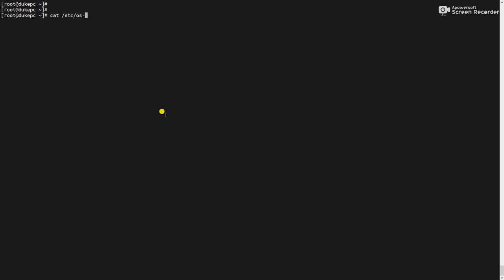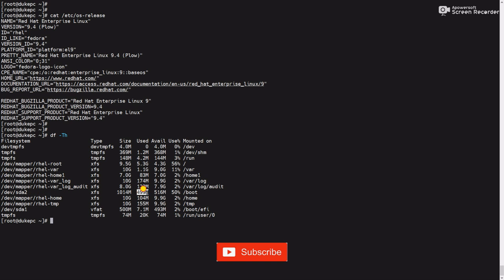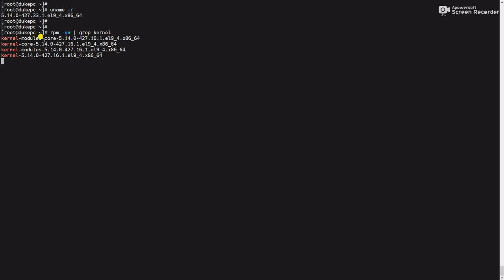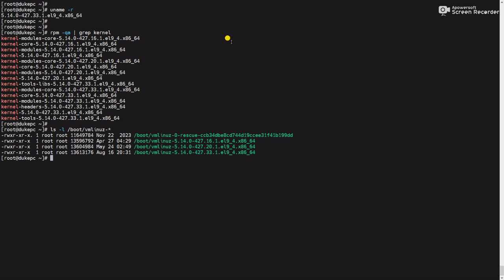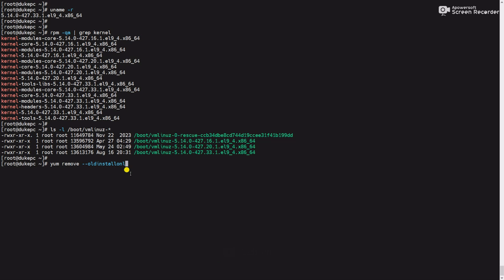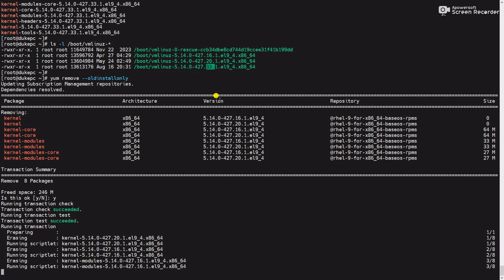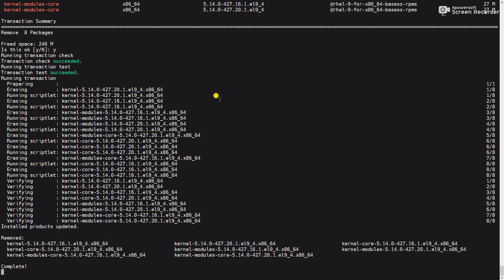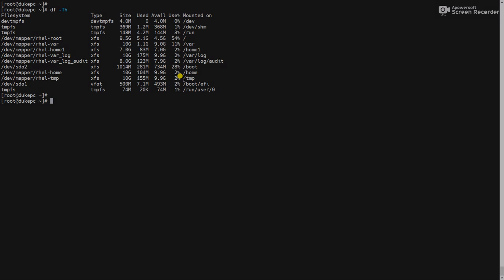Remove Older Kernel in RHEL9.4 | How to Free /boot Partition in RHEL 9 [SOLVED]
Remove Older Kernels in RHEL9.4 | How to Free /boot Partition in RHEL 9

Hi Friends,
In this video I have explained how to remove old kernel to free /boot partition in RHEL 9.4 Server.

Enrol yourself for next batch:
Course: Linux Administration (RHCSA)

Couse Details:
Total Online Class - 20
16 - Live Training Session
03 - Self Assessment & Discussion Session
01 - Doubt Clear Class